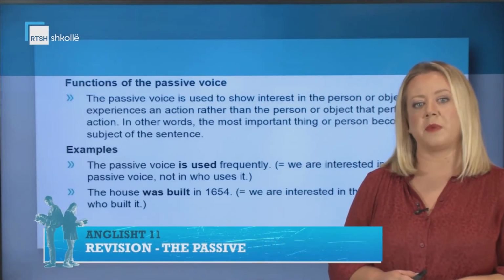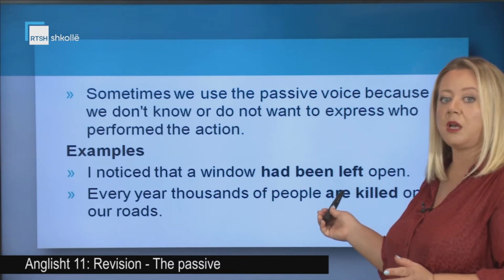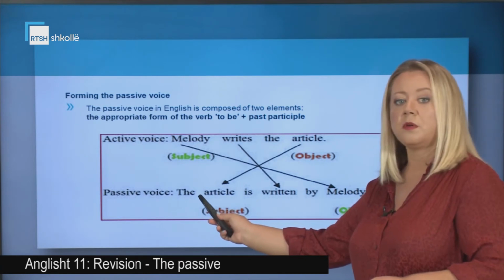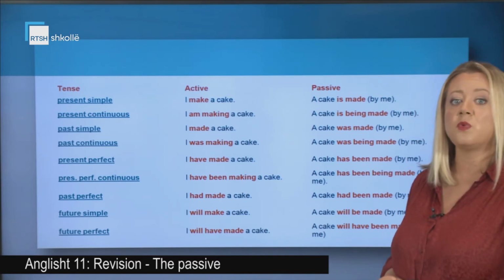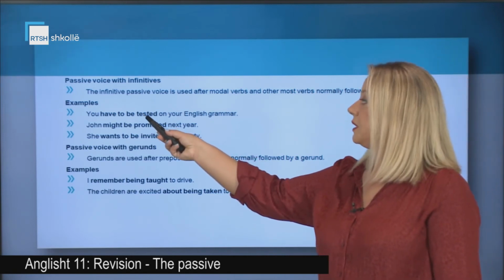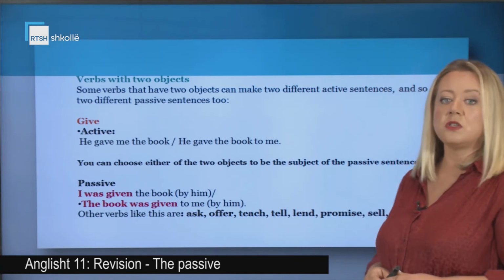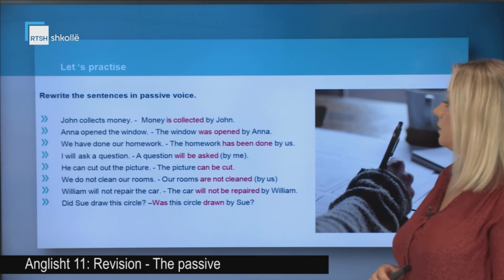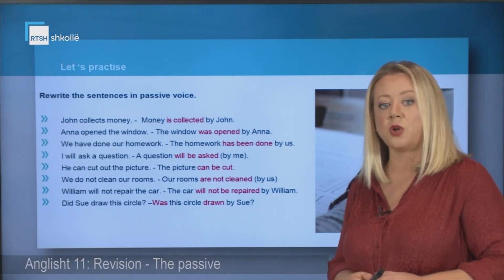Anglisht 11 - Revision: The passive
Mësuese Matilda Muçodema